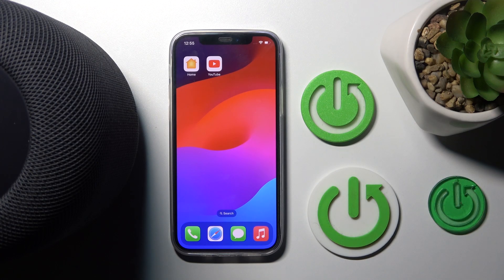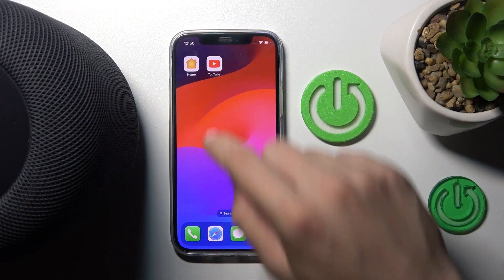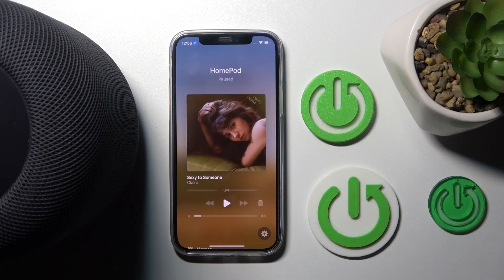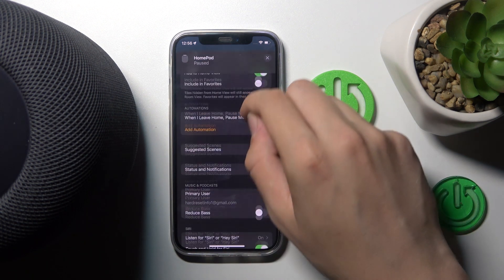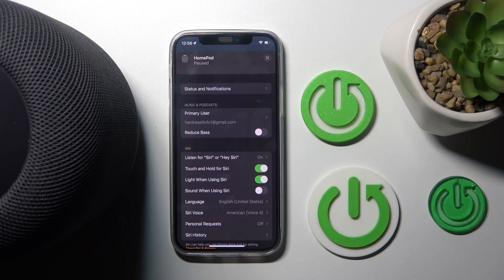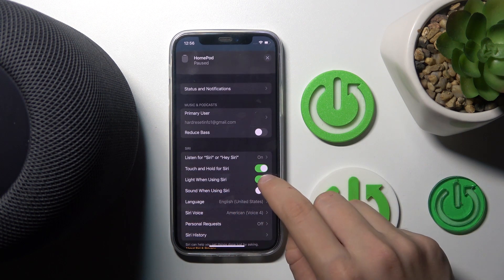How to Turn On Light When Using Siri on APPLE Homepod 2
Illuminate your space effortlessly with Siri on your APPLE HomePod 2! In this guide, you’ll discover how to use Siri to control your smart lighting with just a voice command. Learn how to set up and activate lights, ensuring that Siri can turn them on or off according to your instructions. We'll walk you through the steps to integrate your smart lights with your HomePod 2 and show you how to make the most of voice commands for a more convenient and connected home.

How to Use Siri to Control Lights on APPLE HomePod 2?
How to Activate Lights with Siri on APPLE HomePod 2?
How to Command Siri to Turn On Lights on APPLE HomePod 2?